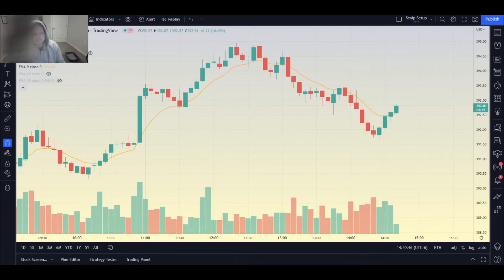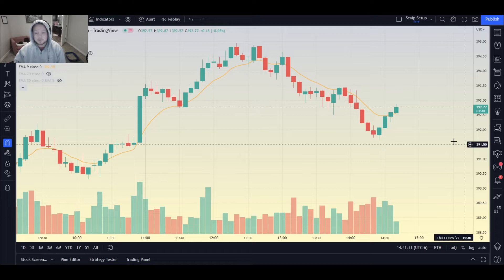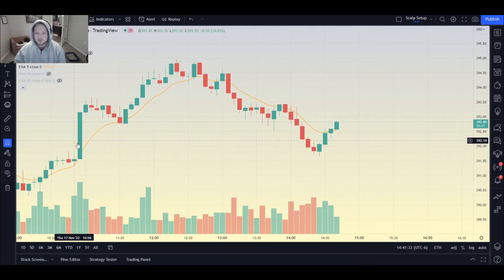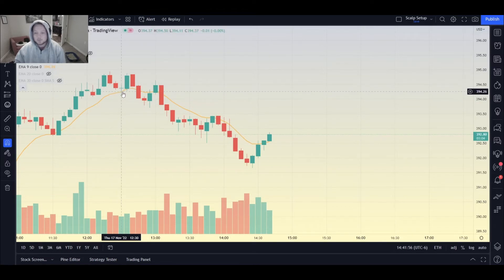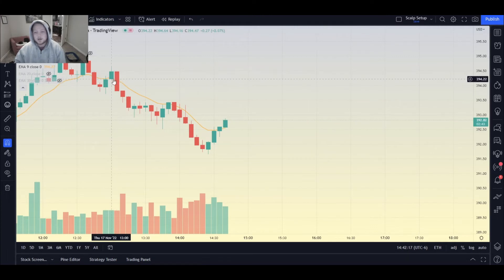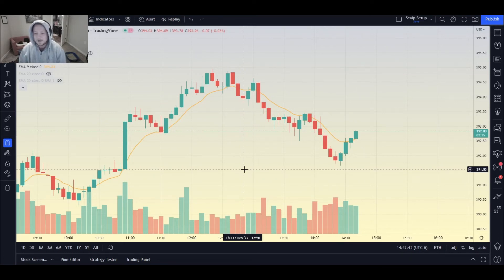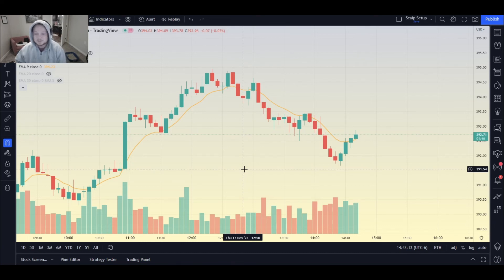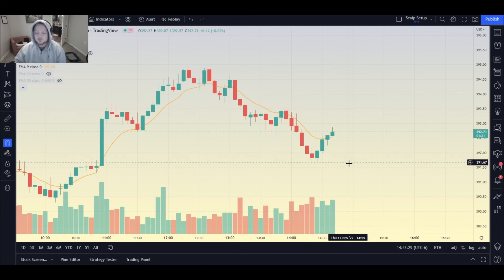Technicals With Teddy Episode 3: The 9EMA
New series!!! We have Buy and Hold to discuss fundamentals, and now we have Technicals With Teddy to discuss charting and indicators. In this video we will be discussing the 9ema and how to use it as a key level throughout the day. I am @ThiccTeddy on Twitter, my podcast is @antteddy1909  , and my discord is Slappy Central. I hope you enjoy this video!!